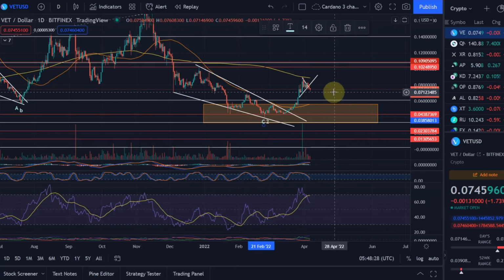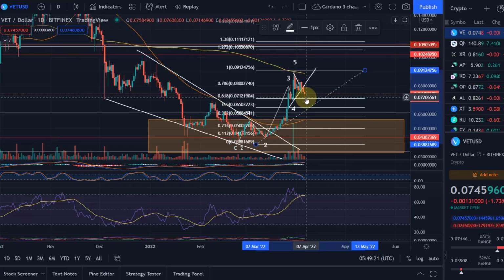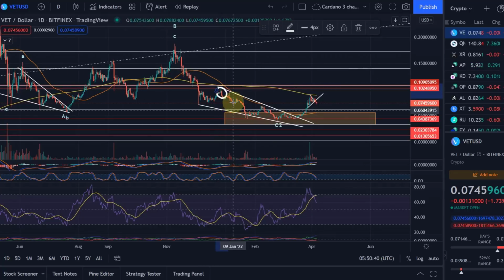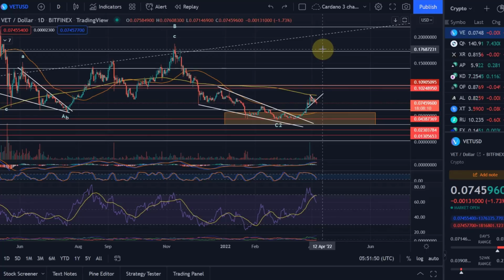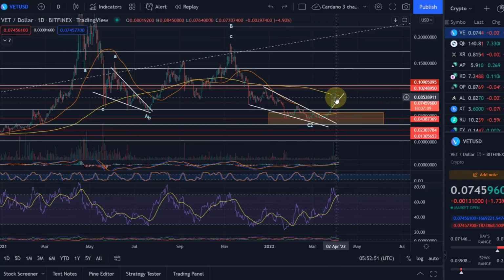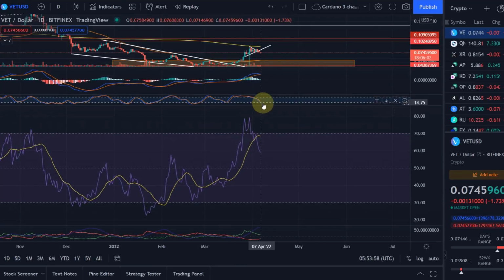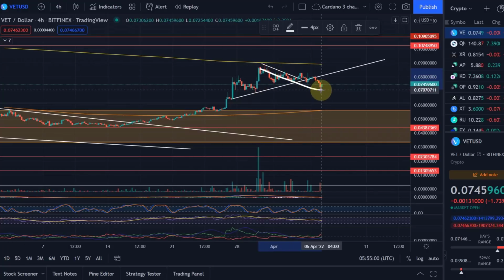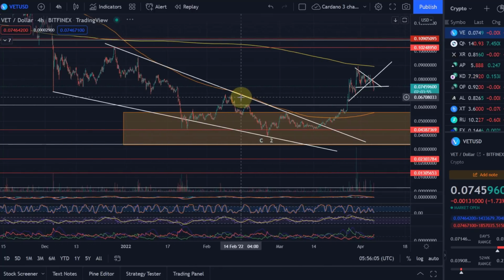VeChain (VET) Price News Today - Technical Analysis Update, Price Now! Elliott Wave Analysis!